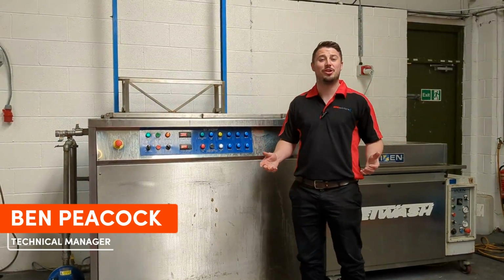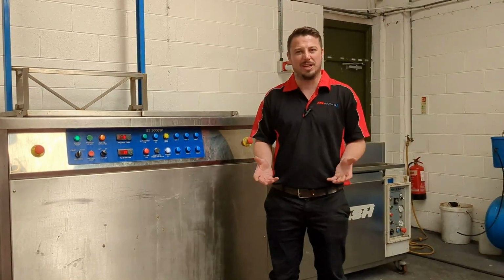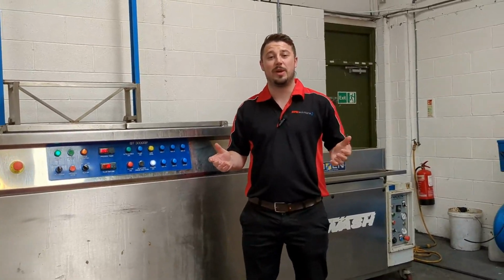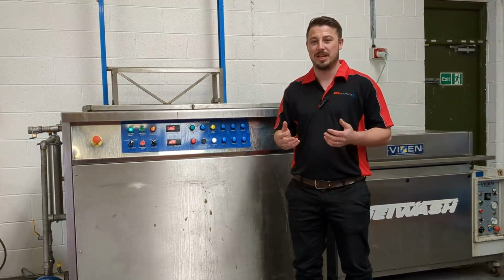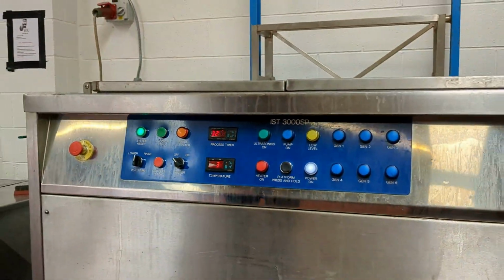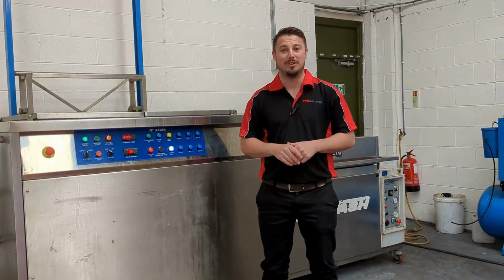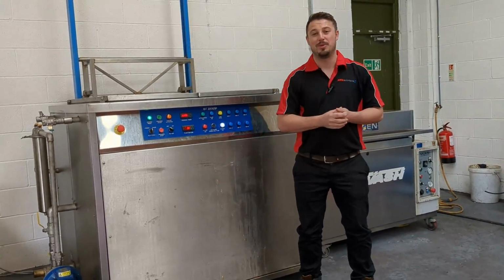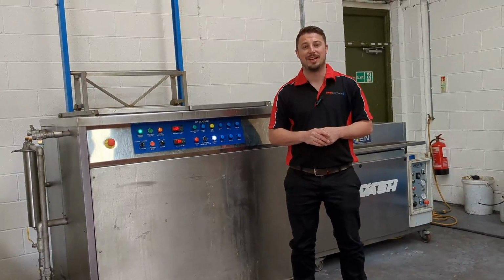Ultrasonic Tank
In this video, we dive deep into the realm of ultrasonic tanks, revealing their fascinating capabilities and showcasing their incredible cleaning power.

Ultrasonic tanks are revolutionizing the way we clean a wide range of items, from delicate jewelry to heavy industrial parts. Using the power of ultrasonic waves, these tanks create microscopic bubbles that implode upon contact with surfaces, dislodging dirt, grime, and contaminants with astonishing precision.

Join us on a captivating journey as we demystify the science behind ultrasonic tanks. Our expert hosts will explain the inner workings of these devices, from transducers that generate ultrasonic waves to the chemical reactions that occur during the cleaning process. You'll gain a comprehensive understanding of how ultrasonic tanks achieve such remarkable cleaning results.

Witness the transformative power of cavitation as we showcase real-life cleaning examples. From intricate watch components to stubborn grease on automotive parts, you'll be amazed at how ultrasonic tanks effortlessly restore items to their former glory. Experience firsthand how this technology eliminates the need for harsh scrubbing or potentially damaging manual cleaning methods.

Our video goes beyond theory, providing practical tips and techniques to maximize the effectiveness of ultrasonic tanks. Discover the ideal cleaning solutions, proper loading techniques, and essential maintenance practices that ensure long-lasting performance and optimal cleaning outcomes.

Whether you're a jewelry enthusiast, a professional in the automotive industry, or simply curious about the capabilities of ultrasonic tanks, this video is for you. Our goal is to empower you with knowledge and inspire you to leverage the immense potential of ultrasonic technology in your cleaning routines.

Join our vibrant community of cleaning enthusiasts, and let's explore the limitless possibilities of ultrasonic tanks together!

Unleash the magic of ultrasonic tanks and revolutionize your cleaning routine. Experience the joy of effortless, sparkling cleanliness as we unveil the hidden powers of this incredible technology. Get ready to embark on a journey of cleanliness and discovery with our captivating ultrasonic tank exploration!